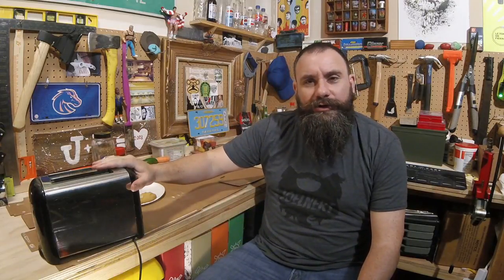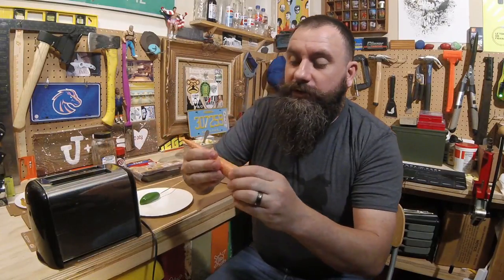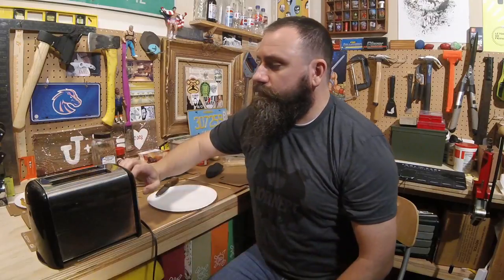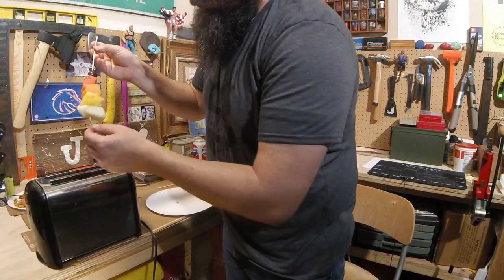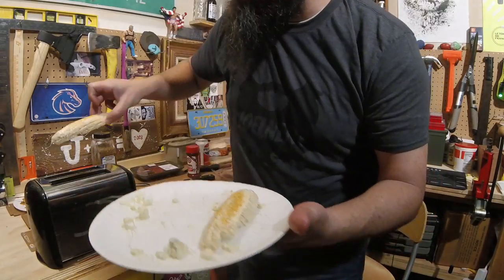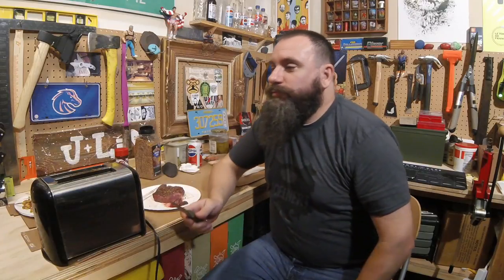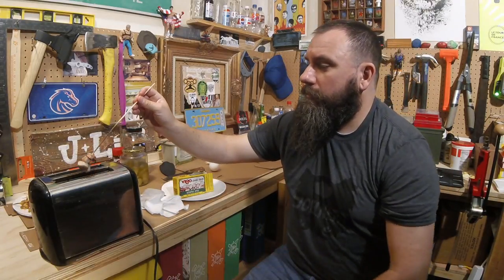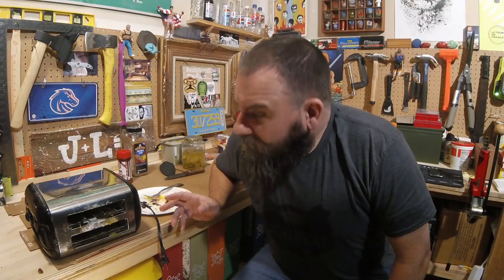Toaster Steak! (and other toaster delicacies)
Toast stuff! Don't be skeered to use that toaster for other than its intended purpose.

Follow me - @joelnert